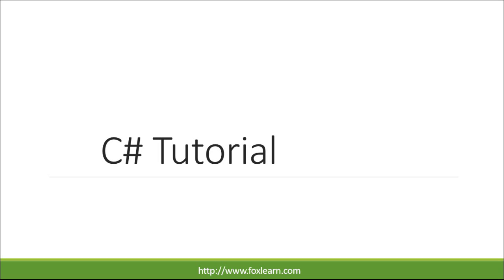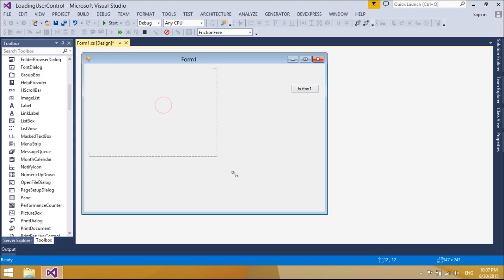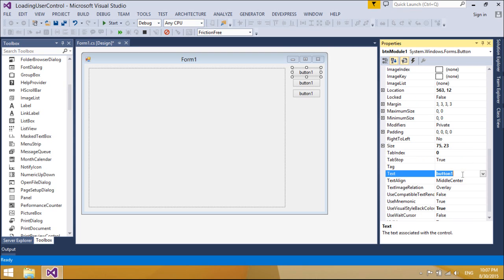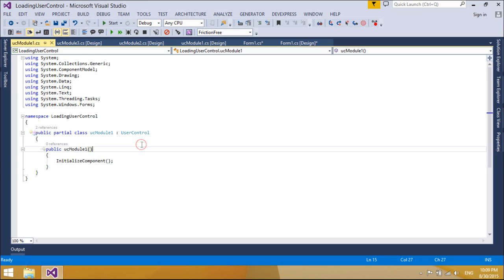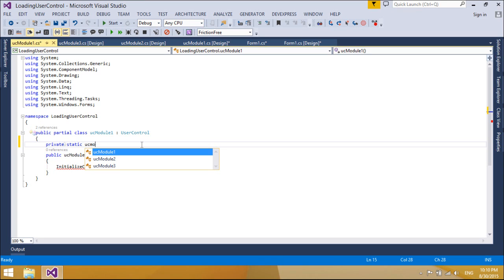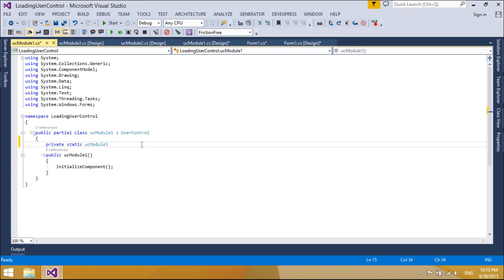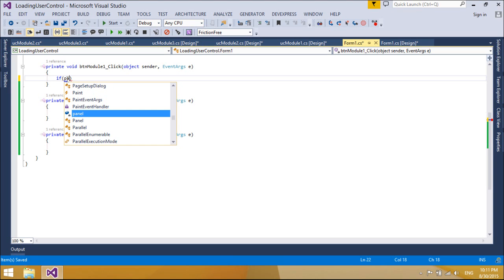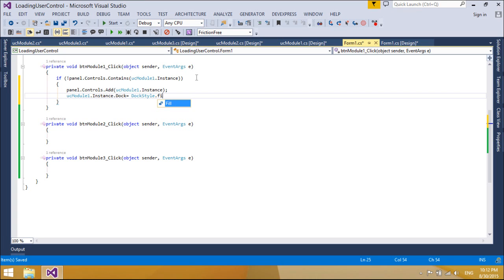C# Tutorial - Dynamically Loading User Control | FoxLearn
Create and Use User Control, load user control dynamically in c#. This is the best way to learn c# for beginners